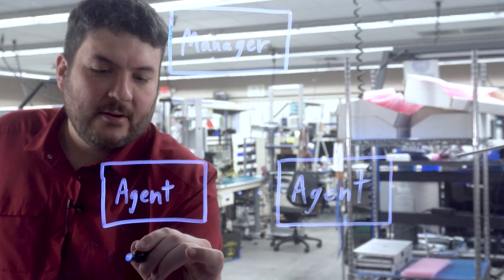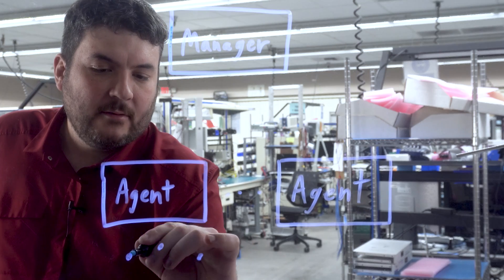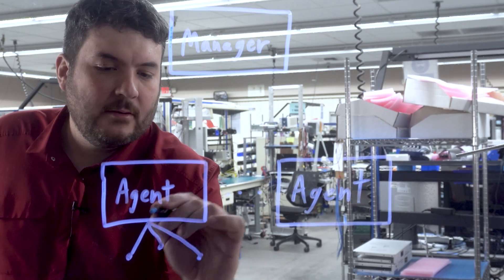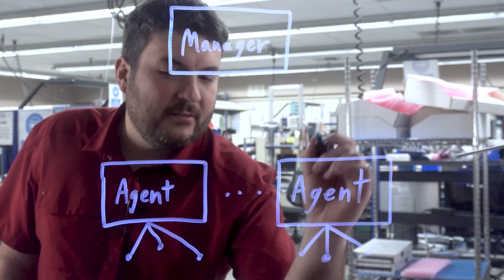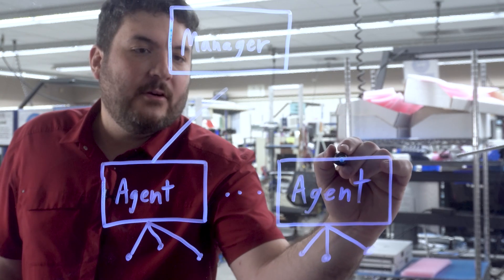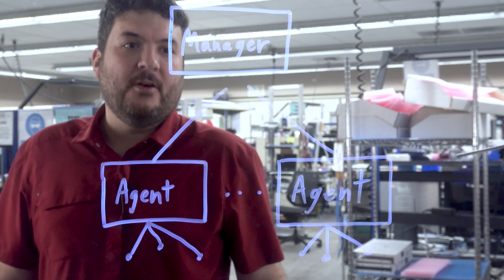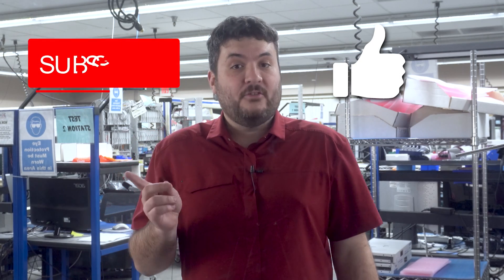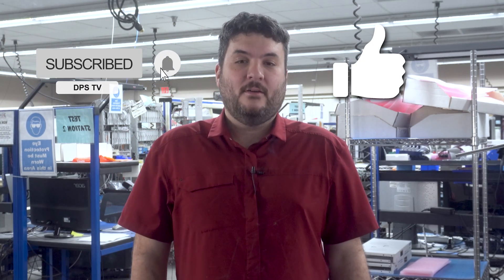SNMP Polling Vs SNMP Traps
Do you want to know more details about the SNMP protocol?

Simple Network Management Protocol (SNMP) is a communications protocol that is standard in network monitoring systems. It allows for monitoring and control of SNMP-enabled devices in remote networks.

The SNMP architecture is based on the manager-agent format. The SNMP manager will collect information from your multiple SNMP agents deployed at remote sites. The agents' job is to gather remote site data and send it back to the master through the SNMP protocol.

This exchange of information can be done via polling or via traps.

In this video, Andrew explains what polling and traps are and what makes them different from one another.